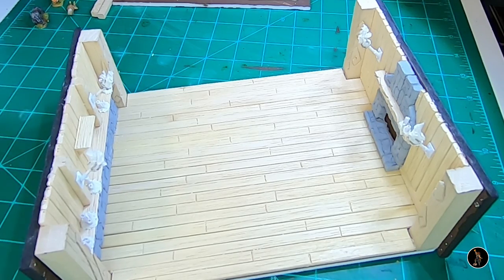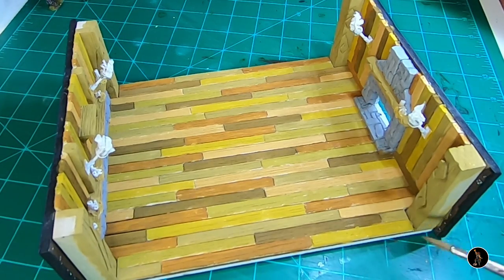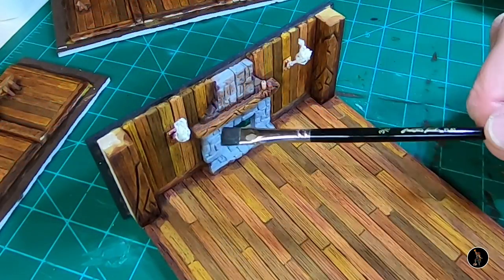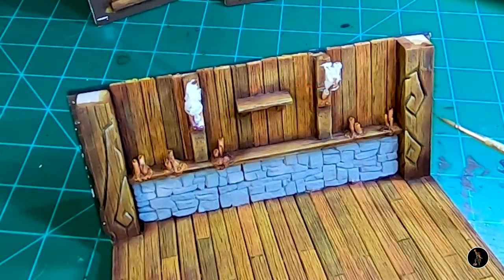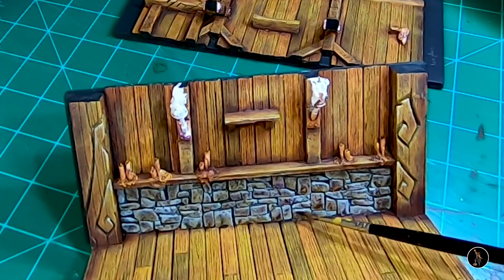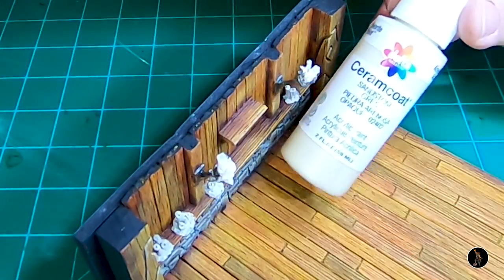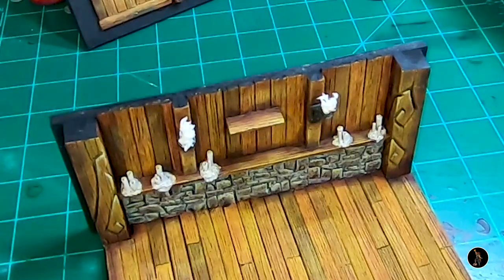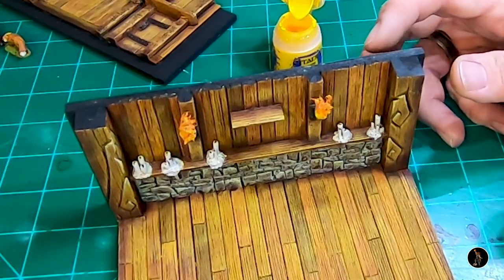Tavern Interior Build Part 3: Slapping the Paint On.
This is a wrap on the painting portion of this Tavern.

Or if you would like to be part of the community or reach out to use join the Facebook group Platypus Scotsman Lounge.

We believe in supporting what you enjoy. So if these videos fit that bill then we would be grateful in the assistance to allow us to produce more content for you. If you cannot afford it please do not donate to us. We would feel bad. We would rather you just sit back and relax and enjoy the videos and content.

Cheers…
Platypus Scotsman Team